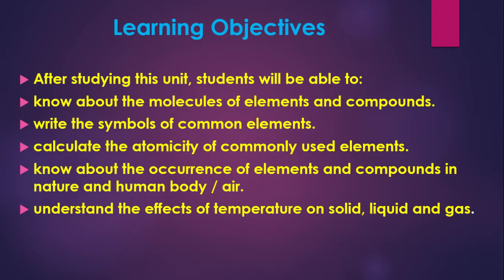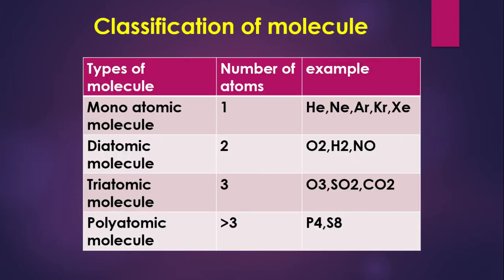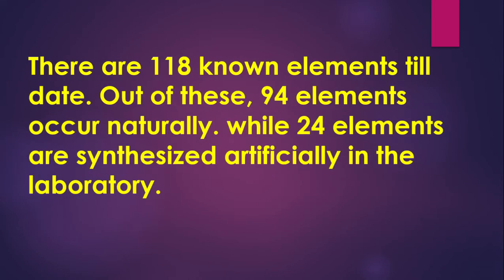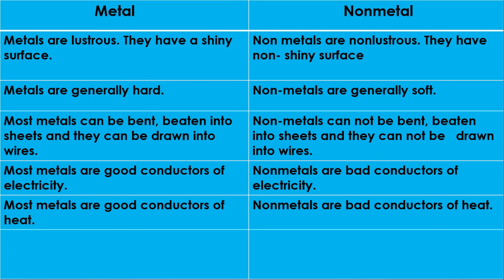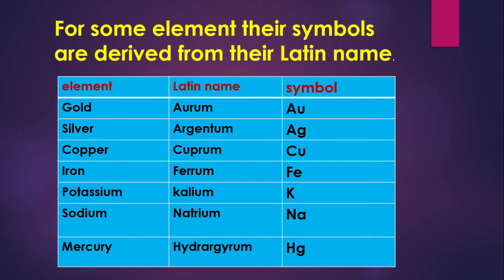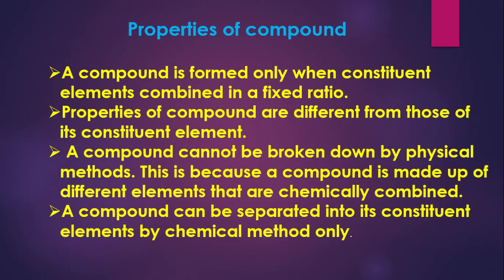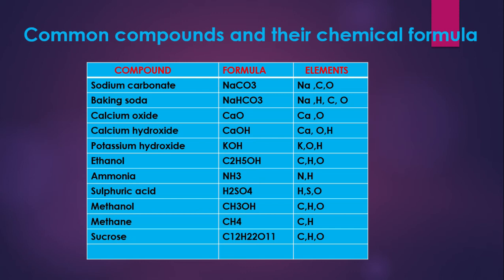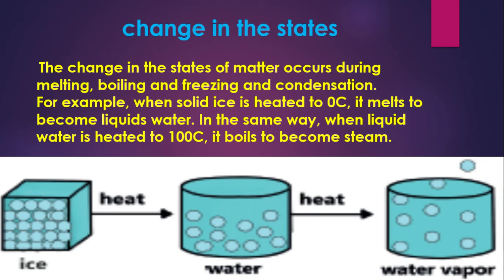7th Std science term 1 unit 3 Matter around us